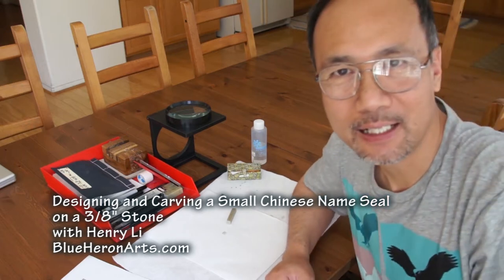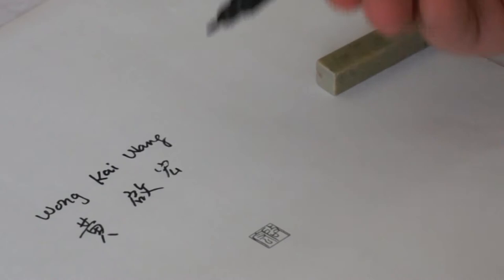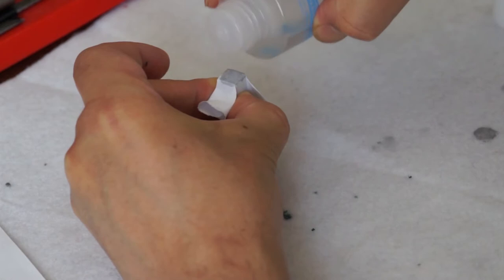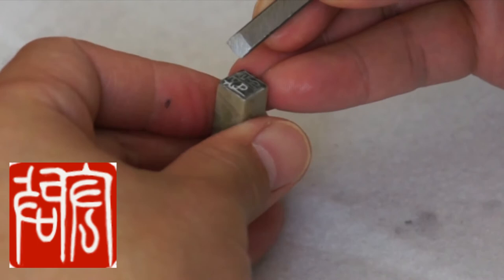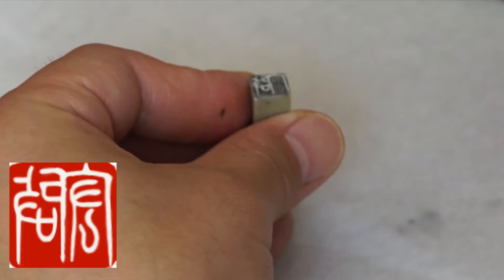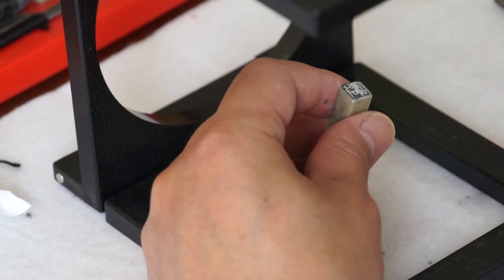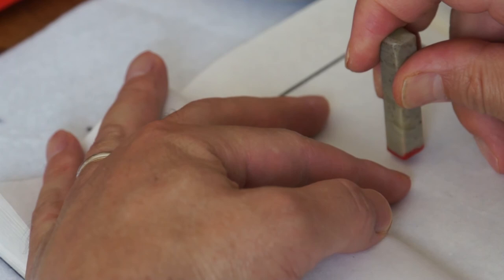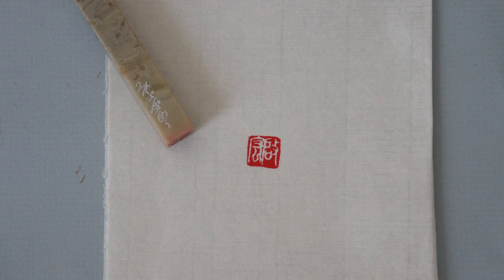Design and Carving Philip Wong's Chinese Name Seal in Qin Seal Script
To order a personalized artist name or mood seals here is what you need to do:
and place the order with stone, carving service and red ink(optional).
2)Send me your names or phrase to be translated and any other information.
(You may also try to get a Chinese name from this
3) After receiving your order, I will communicate with you about the translation or creation of your Chinese art name and the make different styles(yin and yang) of preview designs for you to choose from.
4)After your approval of the preview design, I will personally carve the stone seal and the process will be recorded on video camera and posted on Youtube.
5) I will finish your seal within 7-10 working days and mailed it with a nice brocade silk box.